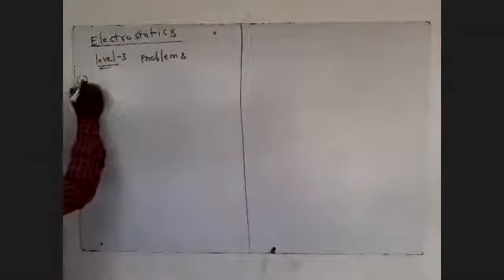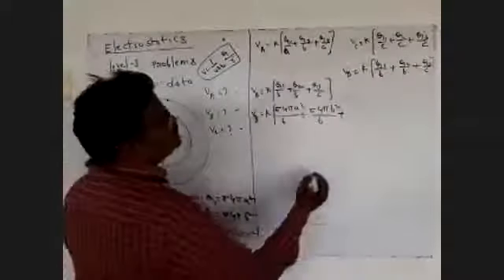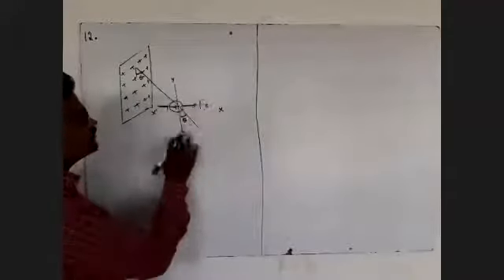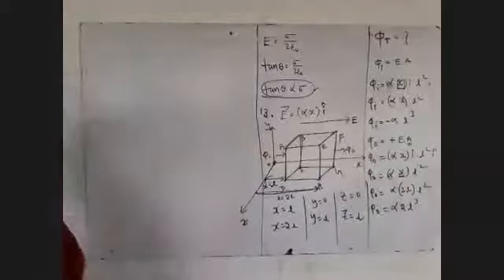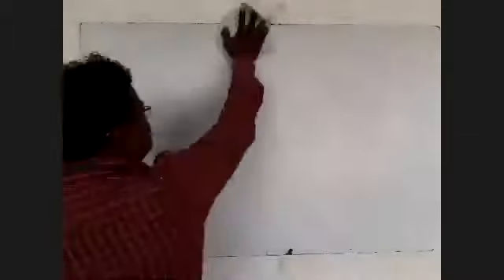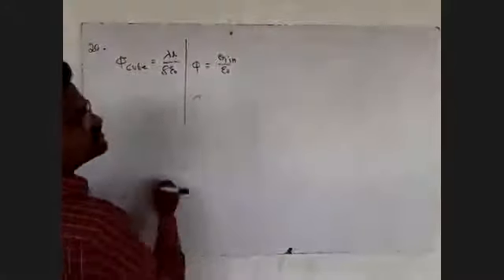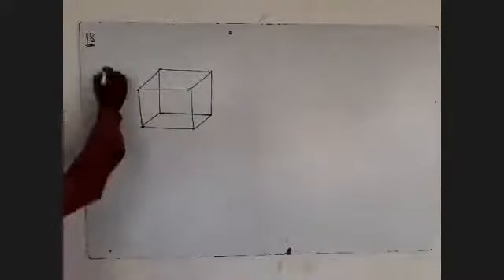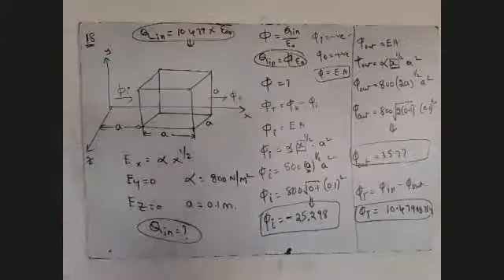Electrostatics level3 problems Sr Inter Physics 25-06-2020